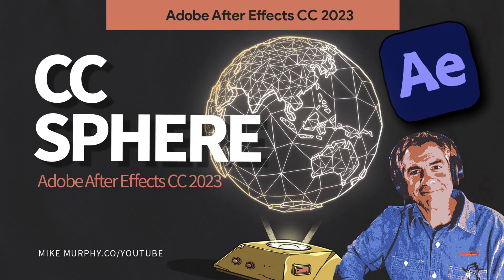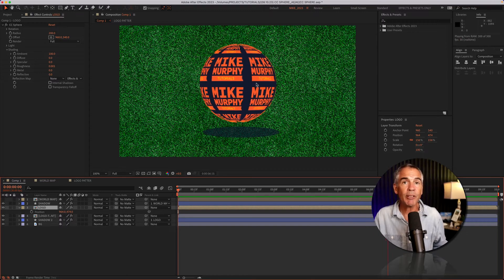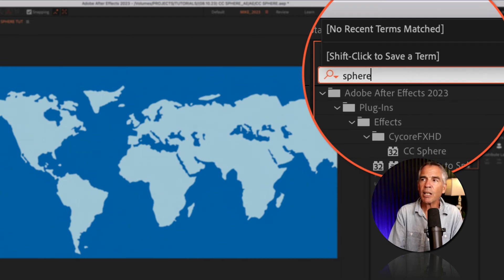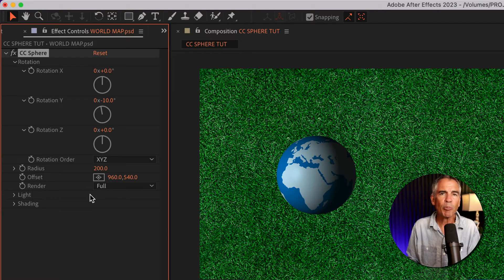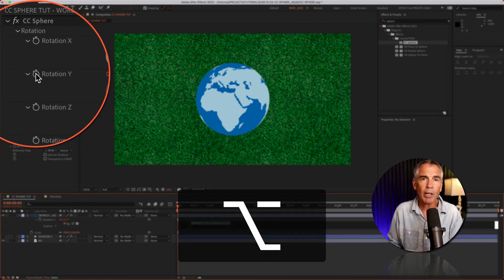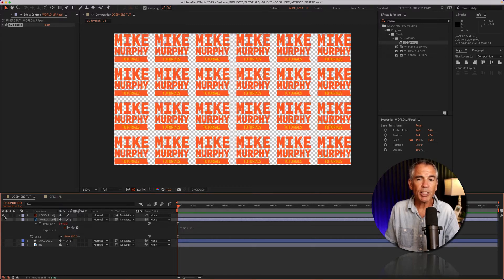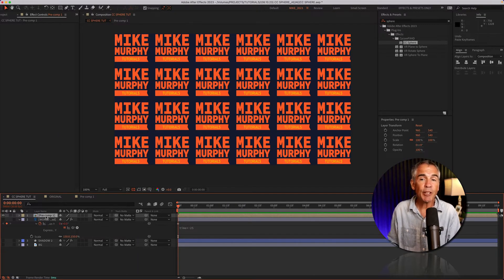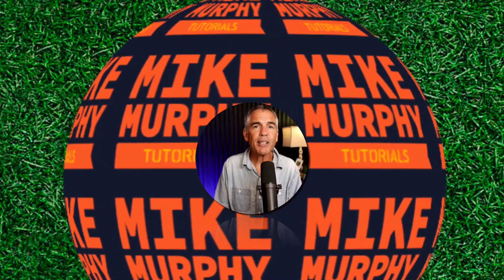How To Use CC Sphere in After Effects (Spinning Globe)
After Effects CC 2023: How To Use CC Sphere in After Effects

This tutorial will show you how to use the CC Sphere Effect  in Adobe After Effects CC 2023 to create a spinning globe or graphic such as a Logo Pattern.

Expression Used:
time*25 (rotate to the right)
time*-25 (rotate to the left)

Chapters:
00:00  Intro: About This Tutorial
00:11  Example Compositions
00:33  Composition Overview (Envato Elements)
00:51  Effects & Presets: CC Sphere
01:22  Effect Controls: CC Sphere Properties
01:47  Shading Adjustments
01:58  How To Animate Rotation Y
02:24  Time Expression: Reverse Direction
02:33  Copy CC Sphere Effect
02:46  How To Add A Background to Transparent Spheres
03:04  Precompose Layers
03:28  Fix: Spacing Issues

How To Add CC Sphere in Adobe After Effects CC 2023:
1. Create a New Composition
2. Add Elements such as background and Map image
3. Select Map Image
4. Go to ‘Effects & Presets’ Panel (Window…Effects & Presets)
5. Search for ’Sphere’
6. Drag ‘CC Sphere’ on Map or Graphic Layer
7. Go to ‘Effect Controls’ to customize
How To Remove Shading of CC Sphere:
1. In ‘Effect Controls’ go to Shading Section
2. Change ‘Ambient’ property to 100
3. Change all other Shading Properties to 0 or lowest setting

How To Animate CC Sphere in Adobe After Effects CC 2023:
1. Go to ‘Effect Controls’
2. Hold Option (Mac) or Alt (WindowsO
3. Click on stopwatch next to Rotation Y
4. Go to Timeline
5. Enter time*25 or time*-25 (experiment with values)
6. Tap Spacebar to Preview

How To Add A Background to Transparent Graphics:
1. Add Transparent Logo Pattern or other graphic
2. Add Texture of Solid Layer for Color
3. Drag Solid or Texture below transparent graphic
4. Select Transparent Graphic + Background element
5. Right-click
6. Select ‘Precompose’
7. Move All Attributes
8. Click OK
9. Go to Effects & Presets
10. Search for CC Sphere
11. Drag CC Sphere on Pre-comp
12. Customize in Effect Controls
13. Animate Rotation
14. Done!